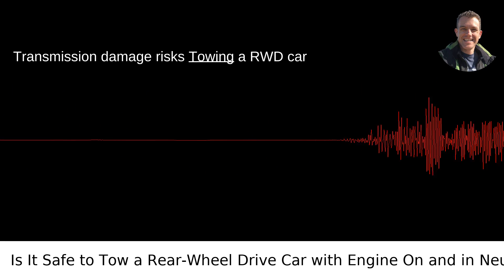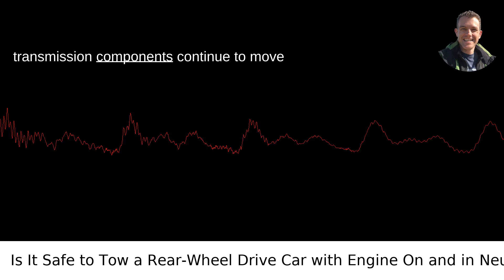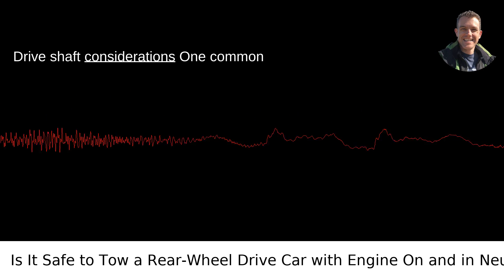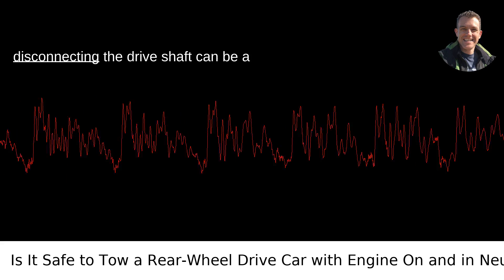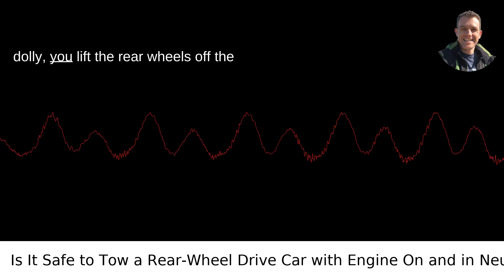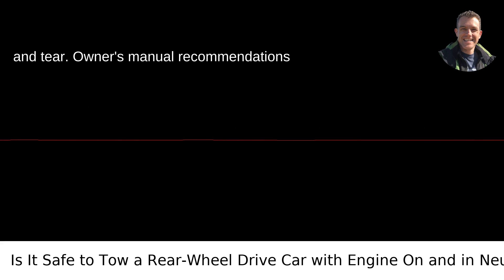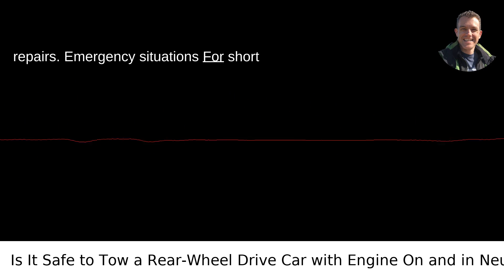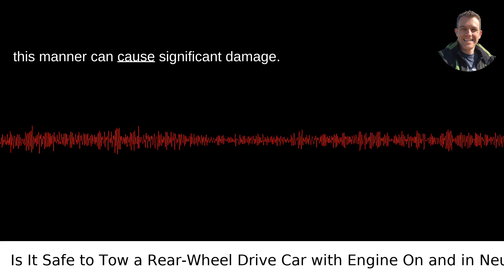Is It Safe to Tow a Rear-Wheel Drive Car with Engine On and in Neutral?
I answered this question on Quora My video answer to the question: If You Tow A Rear Wheel Drive Car From The Back Is It Okay To Have The Engine Running And Put It In Neutral And Then Tow It?